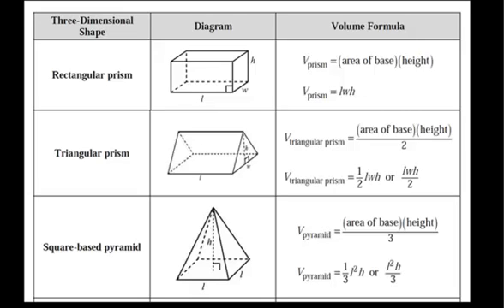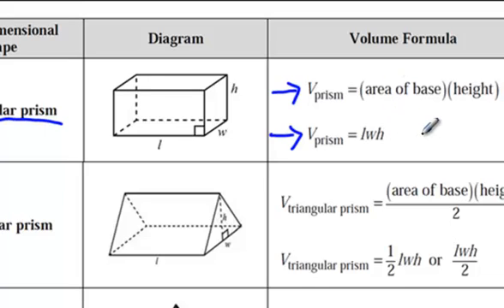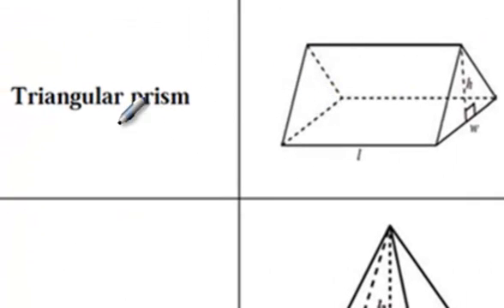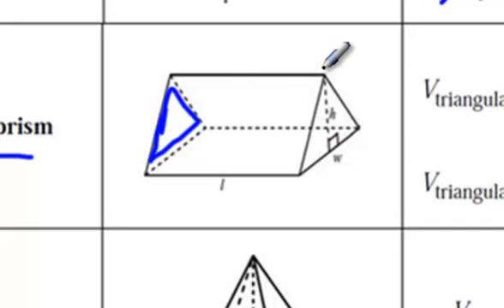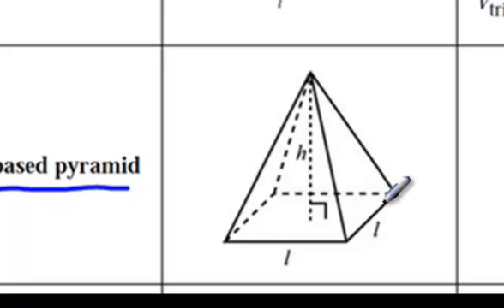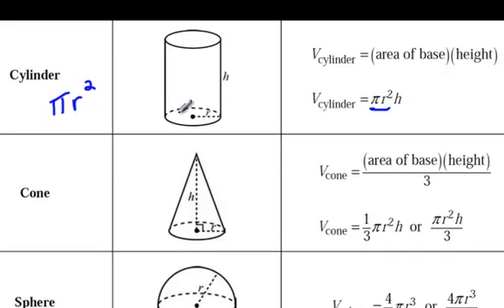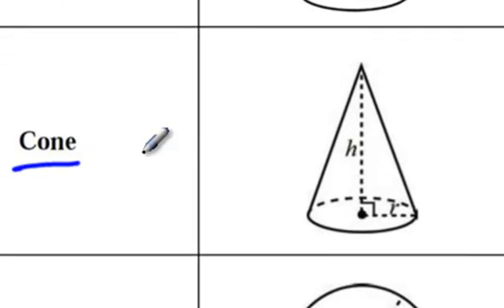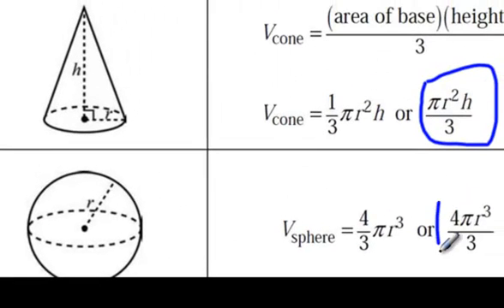A Walk Through a Formula Sheet for Volumes